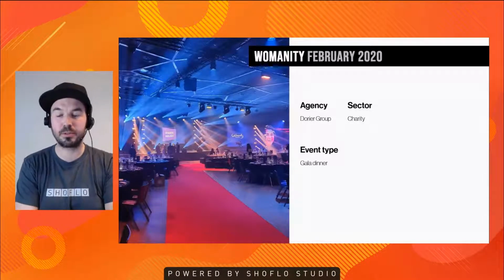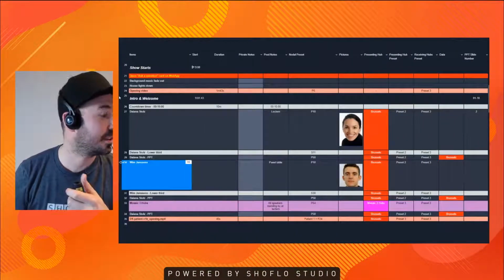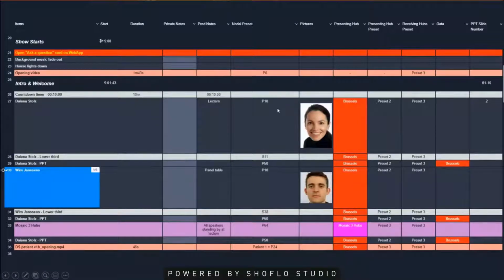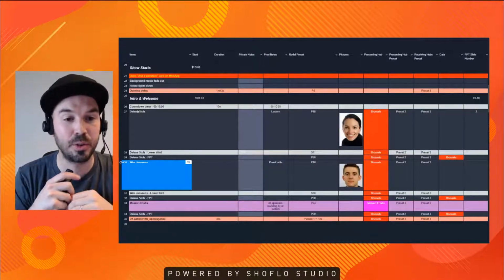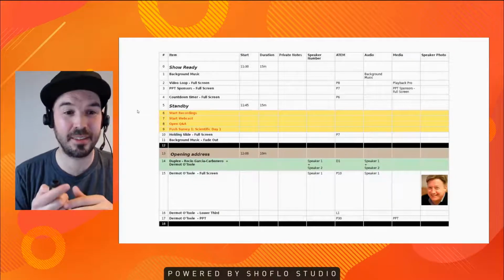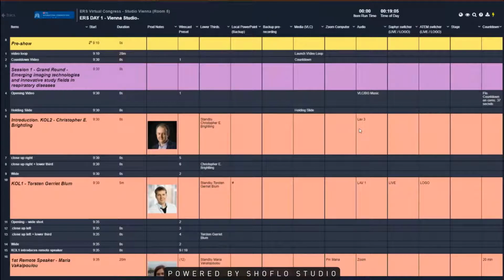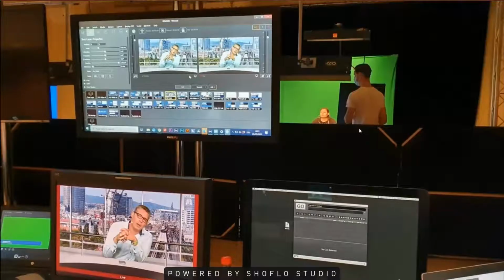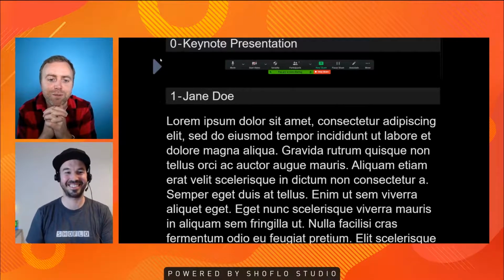Augustin Perret - Customer Spotlight Webinar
Learn how Shoflo Prompter integrates with your run of show and can be shared with remote presenters anywhere in the world.